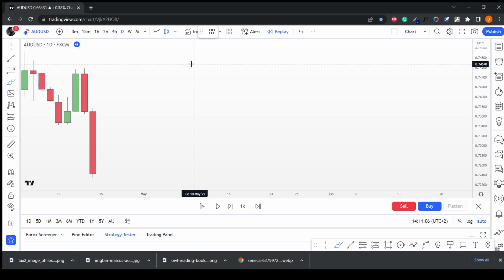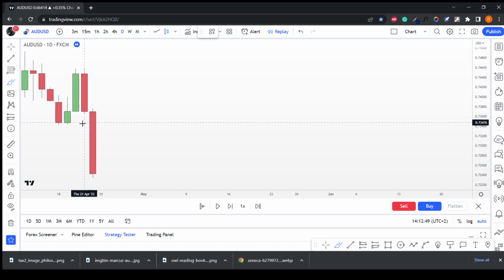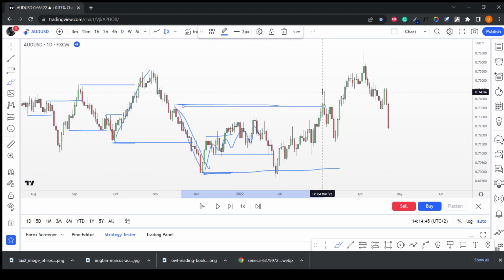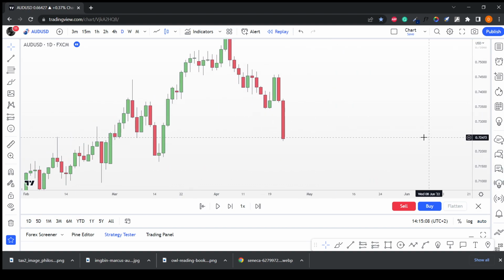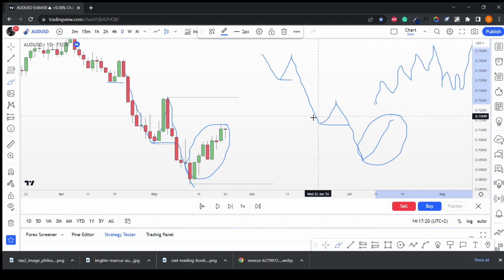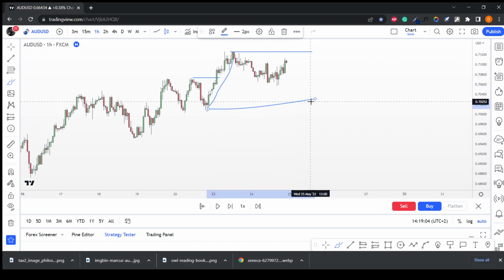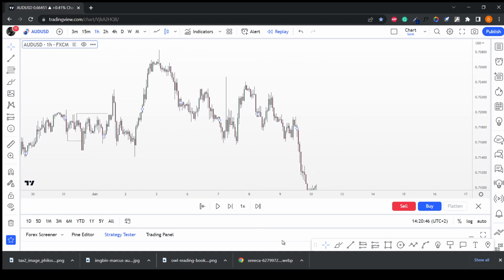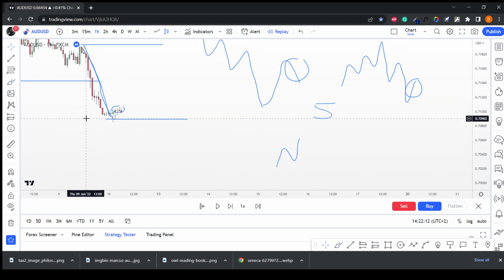Step 4: Structure Confluence